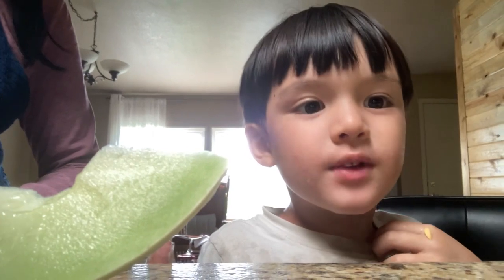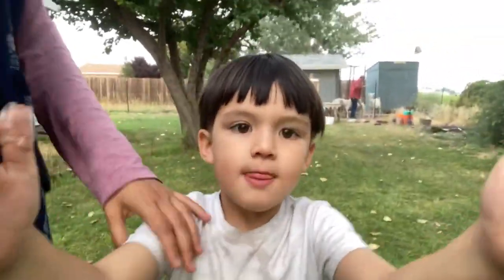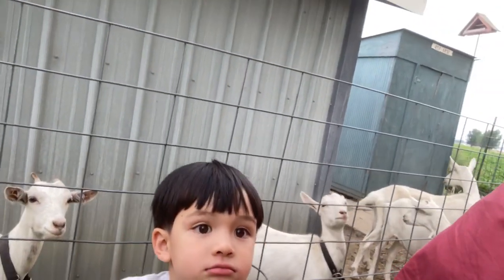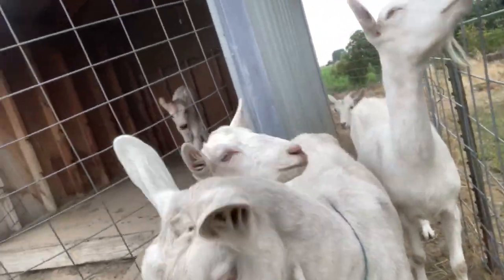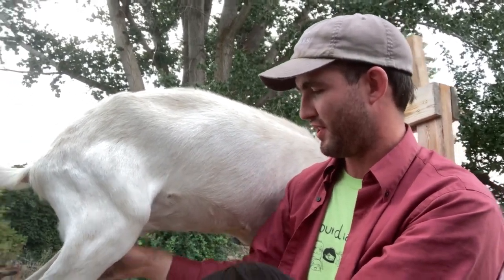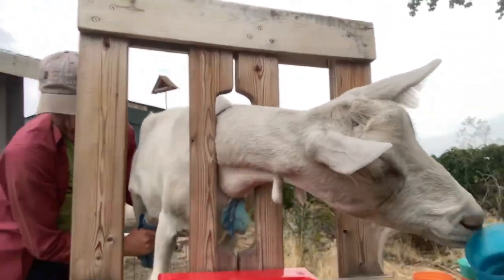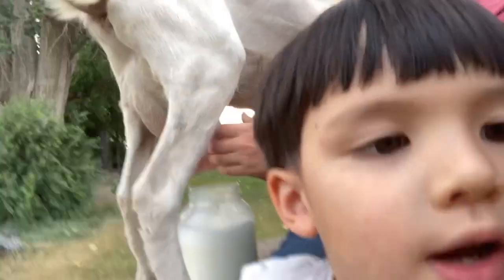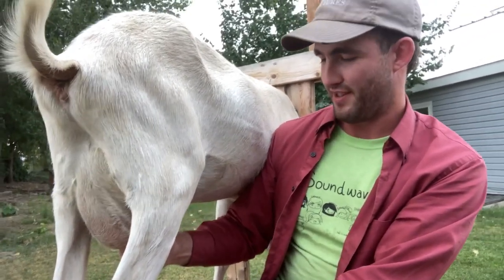🔴 Milking our Goats — Live! THANK YOU 10k + 1.7k! 🥳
Maraming Salamat po sa inyong suporta!